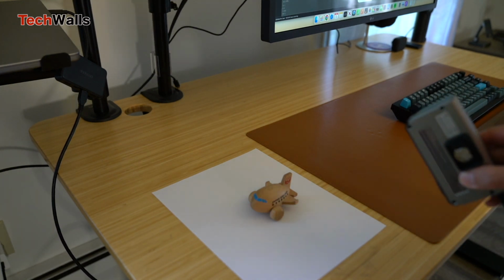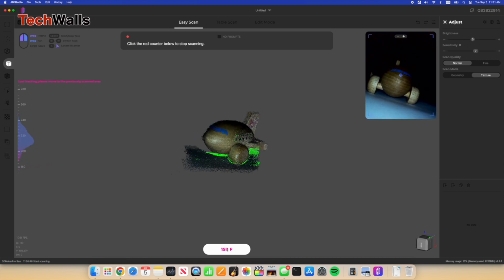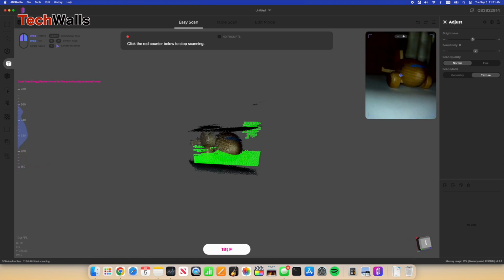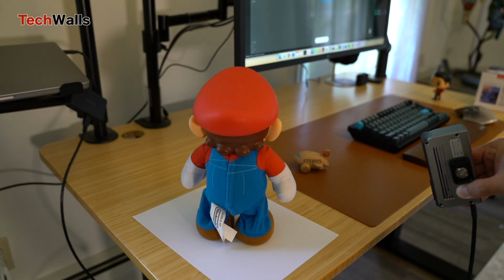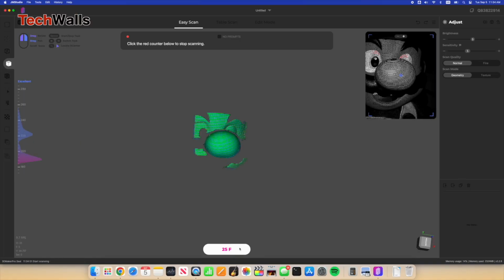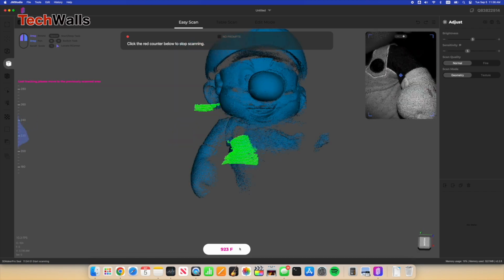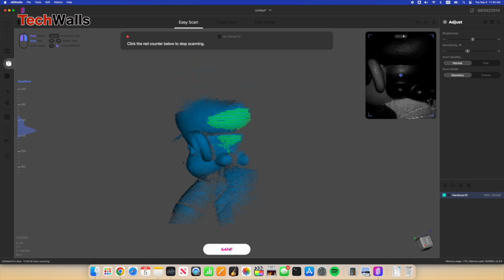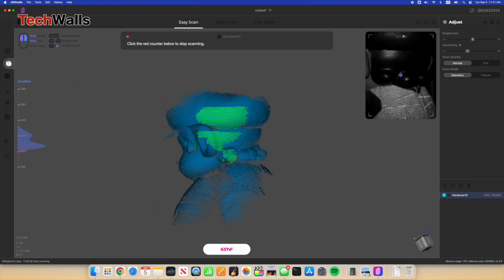3DMakerpro SEAL 3D Scanner Review - Not ready for Prime time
TechWalls tested the 3DMakerpro SEAL, a Smart 3D Scanner with 0.01mm Accuracy.